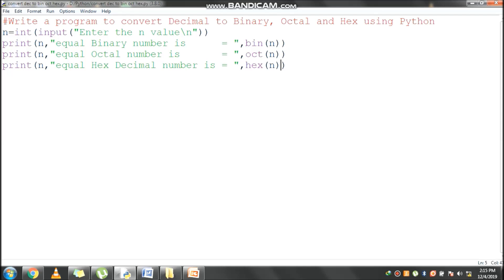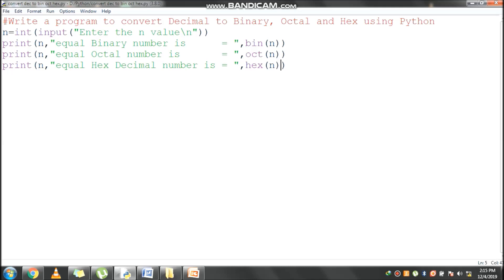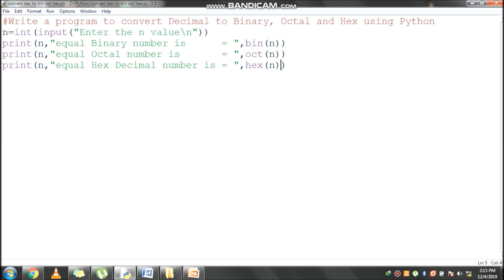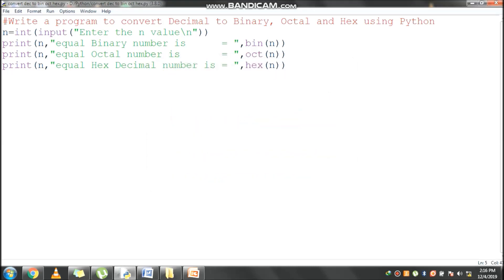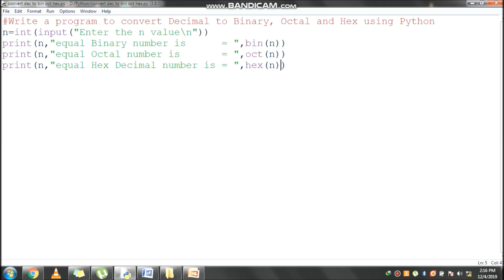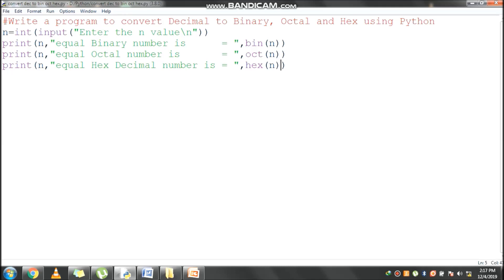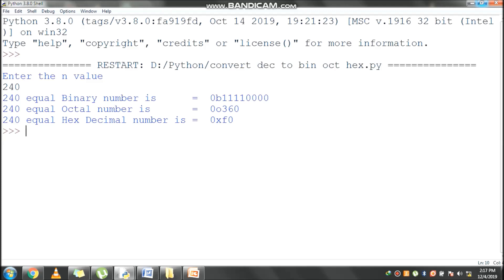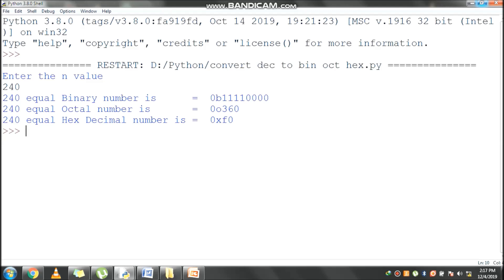Write a program to convert Decimal to Binary, Octal and Hex Decimal using Python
Write a program to convert Decimal to Binary, Octal and Hex Decimal using Python Computer Teaching Assistant  Saravanan Marimuthu Raja  Python Program Ambo University Ethiopia  Anna University  Anna University Affiliated Colleges  Computer Science            Computer Science and Engineering  MCA BCA Information Technology IT Ist  Year CTA Computer Programs Python Videos Python Lectures Videos  Python Tutorial  Videos